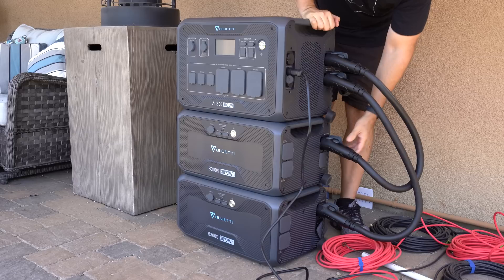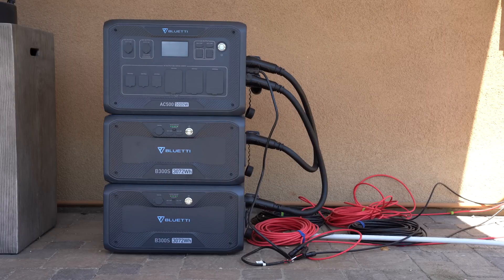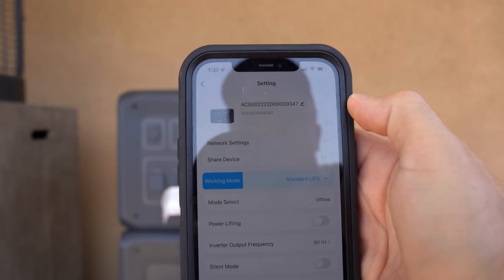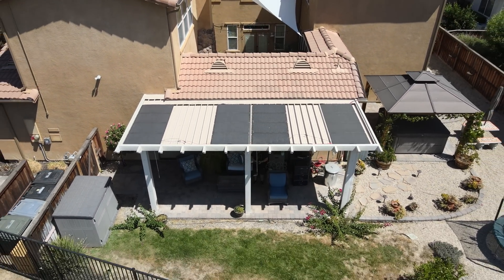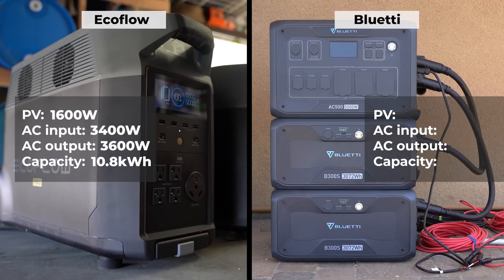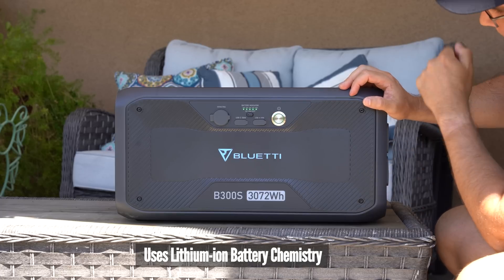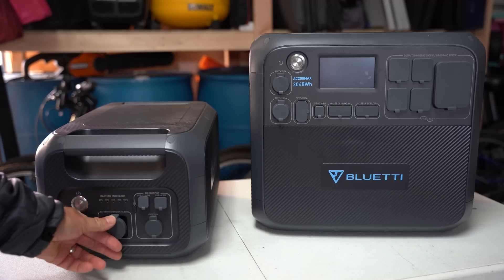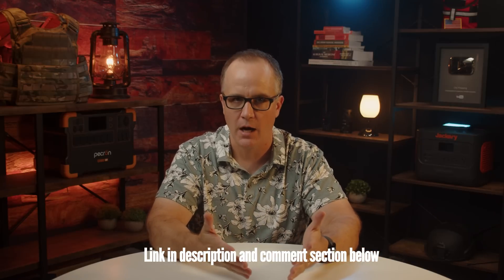Portable Off-Grid Powerhouse: Bluetti AC500 Review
In this video, we'll take a look at the new Bluetti AC500: plus how it stacks up against the Ecoflow Delta Pro.  If you're interested in picking one up, you can get it ... Solar Generator Guide